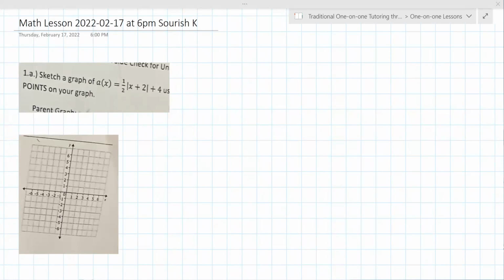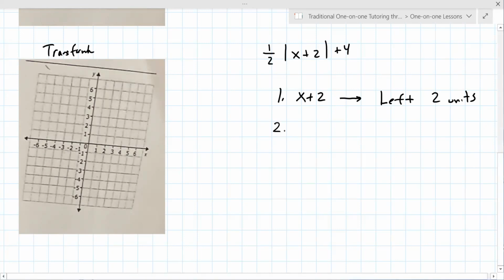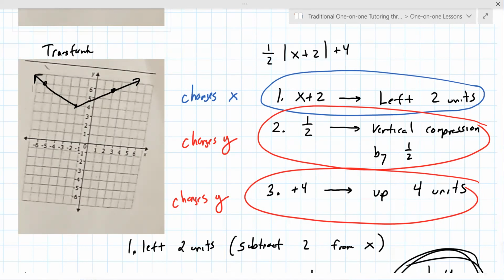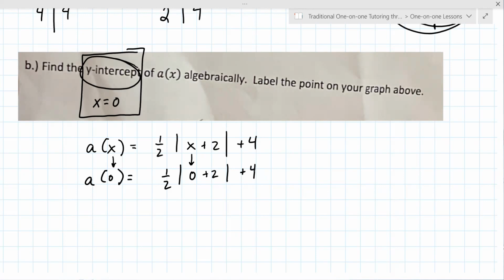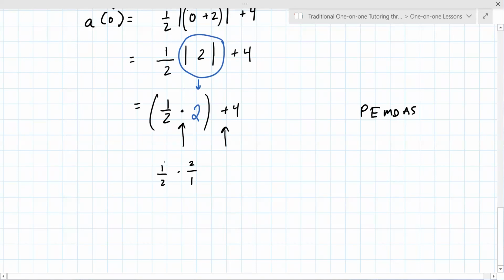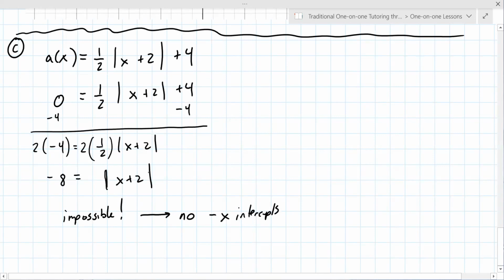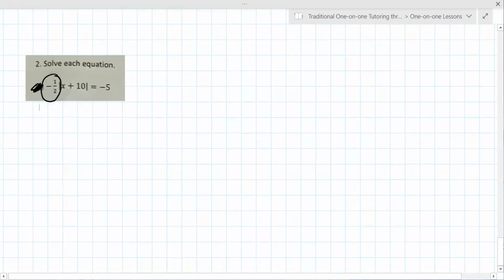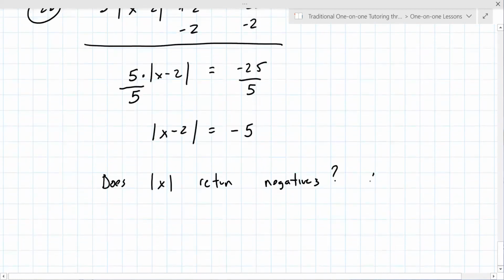High School Algebra 1 Lesson [2022-02-17 at 6pm MST Sourish K]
This lesson focused on graphing the absolute value function using transformations, domain and range. It also covered solving absolute value equations.